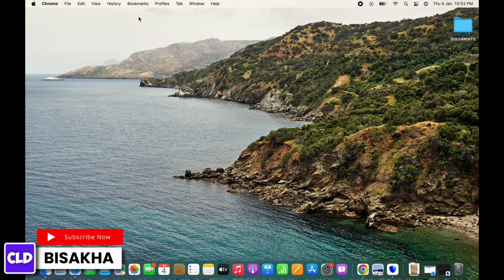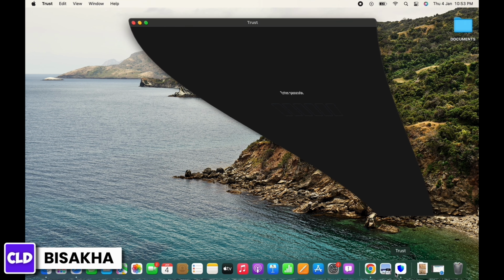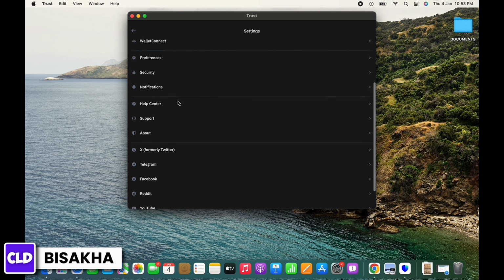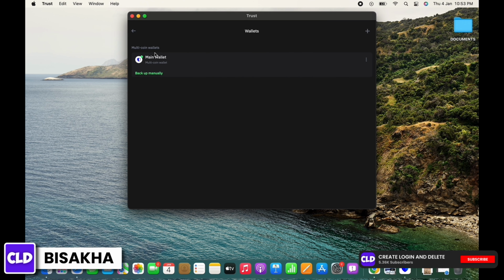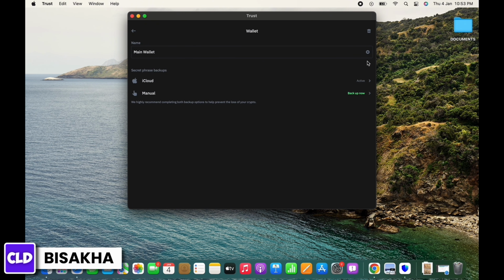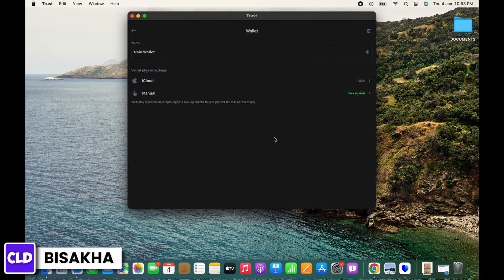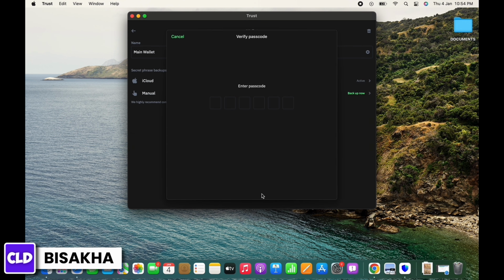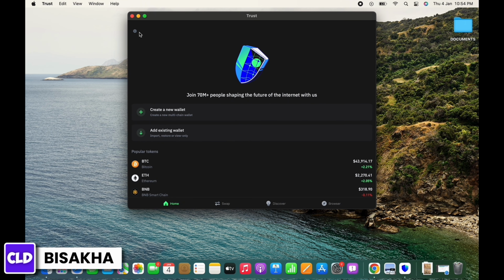How To Logout Trust Wallet Account On PC 2024 | Trust Wallet Account Log Out In Desktop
In this tutorial, we'll provide you with a step-by-step guide on how to log out of your Trust Wallet account on PC in 2024. Whether you're using Trust Wallet for managing your cryptocurrencies or exploring blockchain assets, we'll cover everything you need to know to safely log out of your account.

👋 Welcome to Create Login And Delete! In this video, we'll guide you through the steps on how to log out of your Trust Wallet account on PC for the year 2024. If you're a Trust Wallet user and want to securely sign out of your account on your desktop computer, this tutorial is designed to help you with the logout process.

Tips for logging out of your Trust Wallet account on PC in 2024:
Don't forget to support the video by liking it if you found it helpful and share it with others who may also want to sign out of their Trust Wallet accounts on PC.

📱 Timestamps:

0:00 - Introduction
0:05 - How to Log Out of Trust Wallet Account on PC in 2024